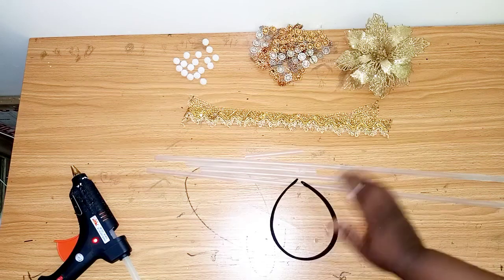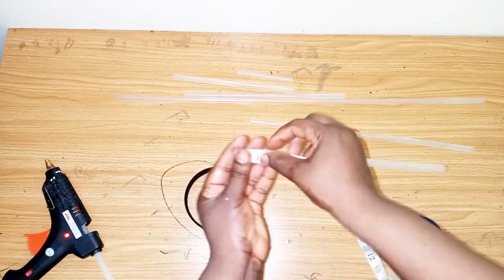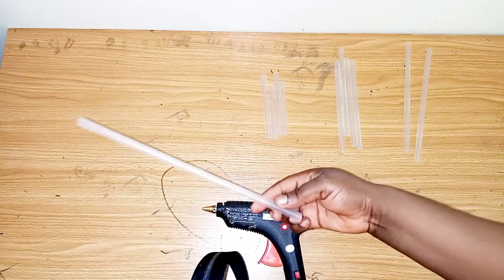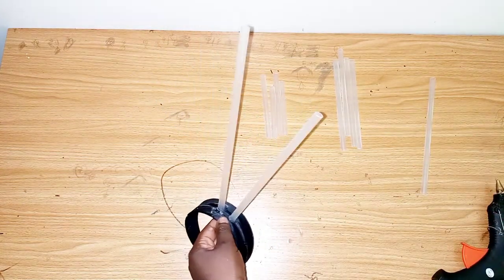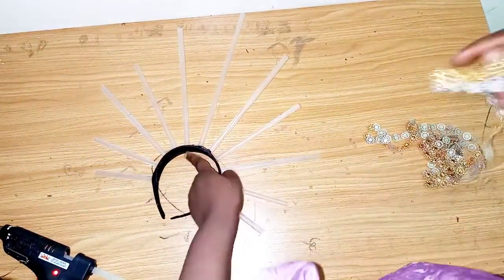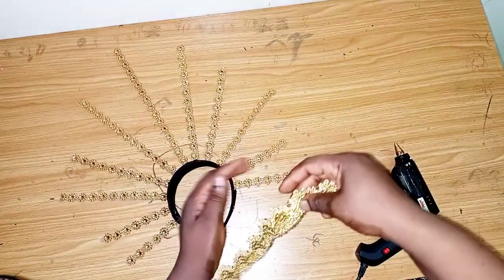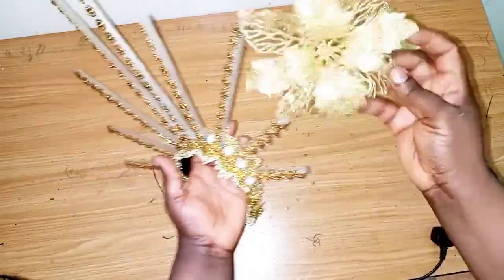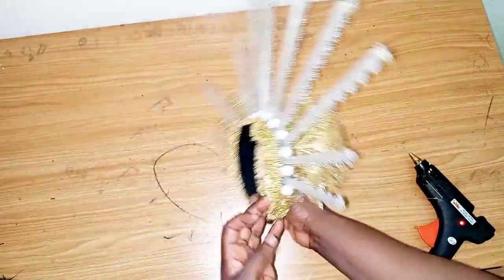How to make this Halo crown/DIY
How to create this crown.